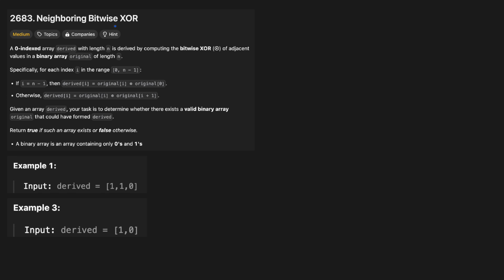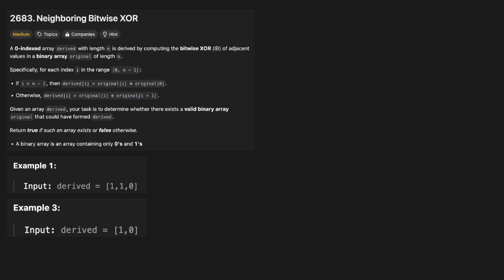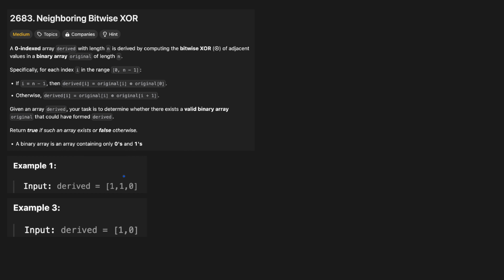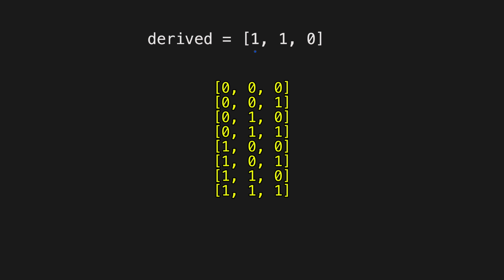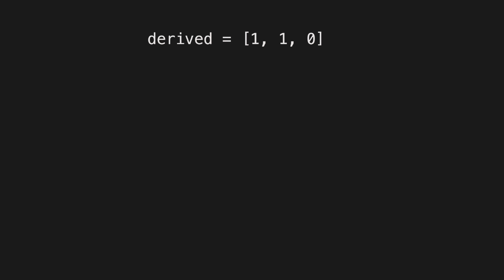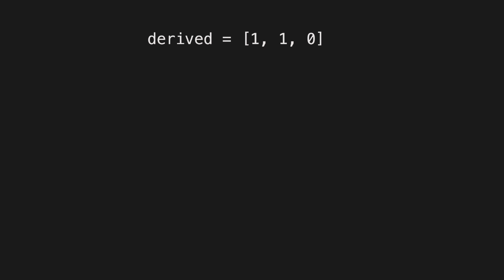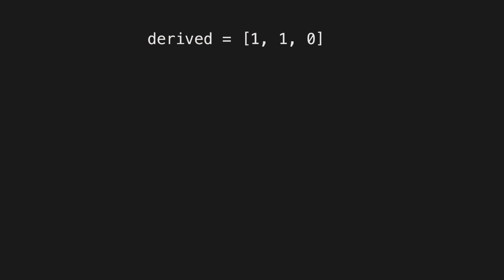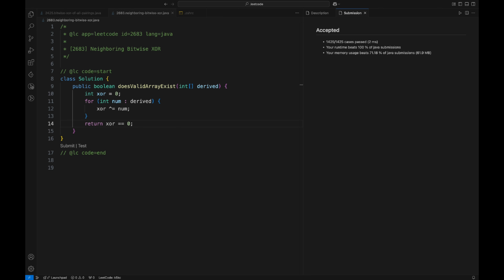Neighboring Bitwise XOR - Leetcode 2683 - Java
A 0-indexed array derived with length n is derived by computing the bitwise XOR (⊕) of adjacent values in a binary array original of length n.

Specifically, for each index i in the range [0, n - 1]:

If i = n - 1, then derived[i] = original[i] ⊕ original[0].
Otherwise, derived[i] = original[i] ⊕ original[i + 1].
Given an array derived, your task is to determine whether there exists a valid binary array original that could have formed derived.

Return true if such an array exists or false otherwise.

A binary array is an array containing only 0's and 1's